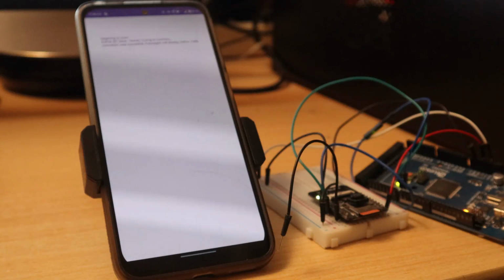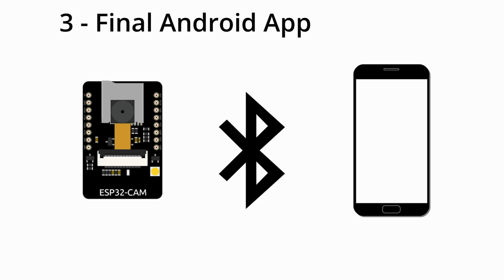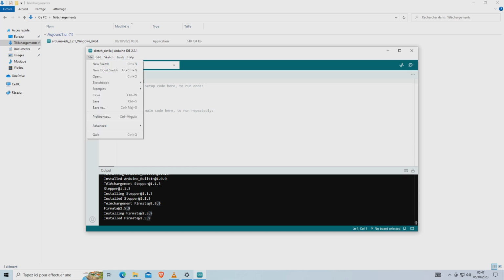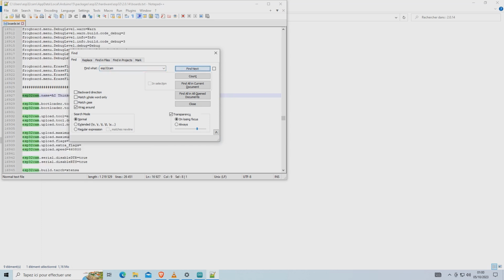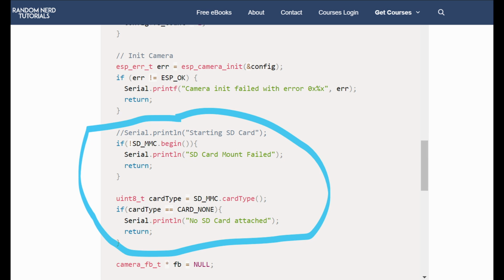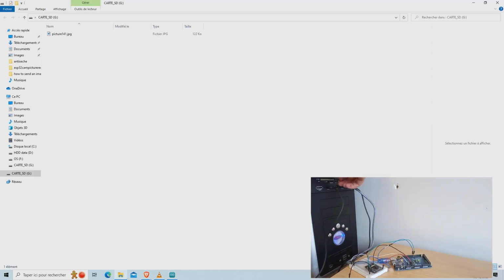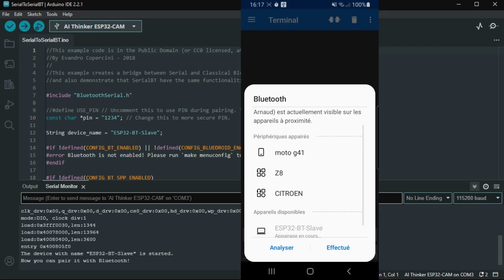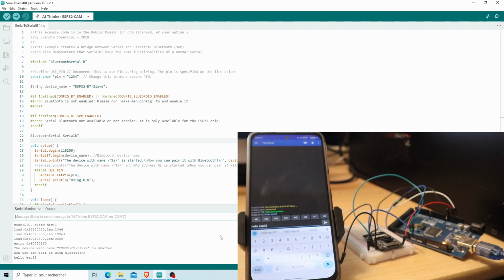how to send a bluetooth image between ESP32-CAM and android (1/3)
Porject about implementing a BT image transmission between the ESP32 CAM and an android smartphone.
In this first video we configure the ESP32 CAM and take a look at the camera and BT functionalities.

path of board.txt on windows , to solve the upload speed bug (in my case version_of_your_arduino_IDE_replace_it! was 2.0.14) : C:\Users\your_user_name\AppData\Local\Arduino15\packages\esp32\version_of_your_arduino_IDE_replace_it\boards
on mac or linux should look the same, just modify the installation folder of the arduino IDE

0:52 arduino and esp32cam setup
1:53 blinking a LED and upload speed bug
2:47 taking a picture and storing it to SD card
3:47 bluetooth

you can find the source code on github (for part 1/3 associated branch is v0.1)

music jim yosef eclipse